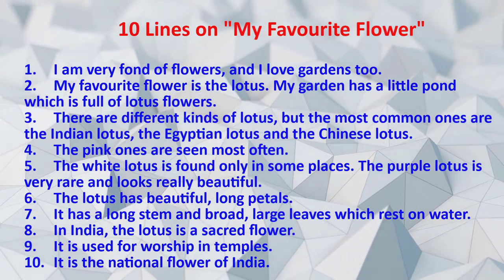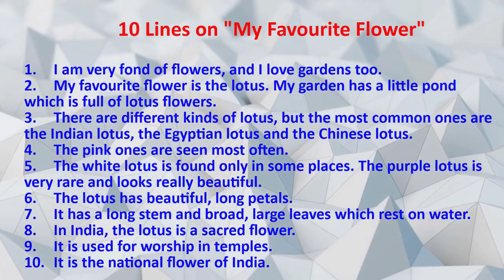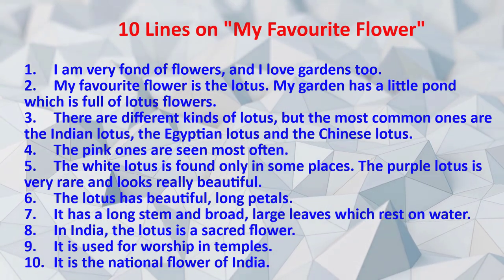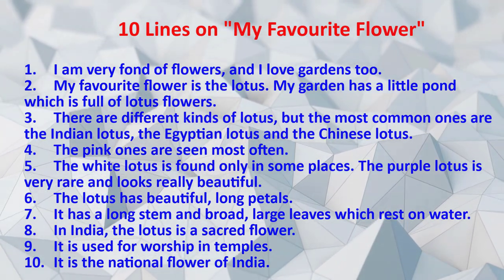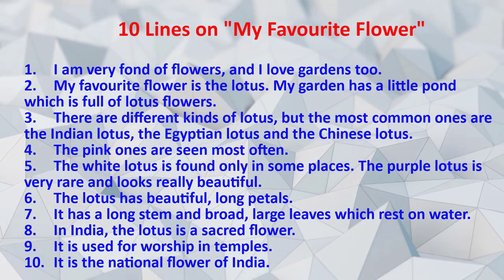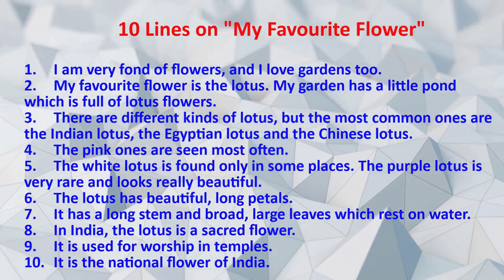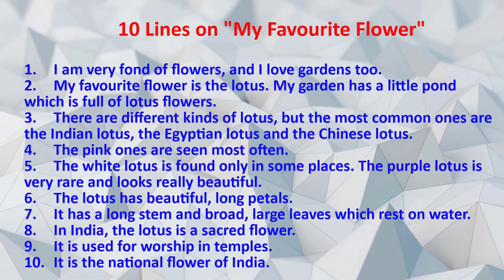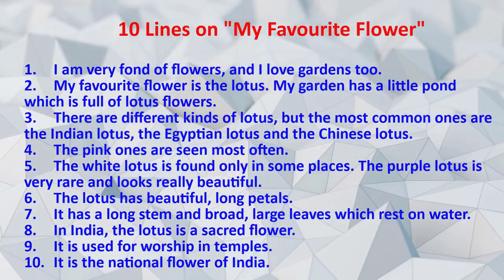10 Lines on "My Favourite Flower" Complete Essay for Class 8, 9, 10 Students.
10 Lines on "My Favourite Flower" Complete Essay for Class 8, 9, 10 Students.

10 Lines on "My Favourite Flower"

You may also Like in Masterji A to Z YouTube Channel:

1. Essay on "Cleanliness" English Essay for Class 8,9,10 and 12.

2. Essay on "Plastic Pollution" English Essay for Class 8,9,10 and 12

3.  Essay on "How I Spent my last Sunday" English Essay for Class 8,9,10 and 12.

4.  Essay on " My First Day at College" English Essay for Class 8,9,10 and 12.

5.  Essay on " My Aim in Life" English Essay for Class 8,9,10 and 12.

6.  Essay on "An India Farmer" English Essay for Class 8,9,10 and 12.

7.  English Essay on "Independence day essay" for Class 9, Class 10 and Class 12

8.  Essay on "My Country" English Essay for Class 8,9,10 and 12.

9.  Essay on " Indian Army" English Essay for Class 8,9,10 and 12

10.  Essay on "National Integration" English Essay for Class 8,9,10 and 12.